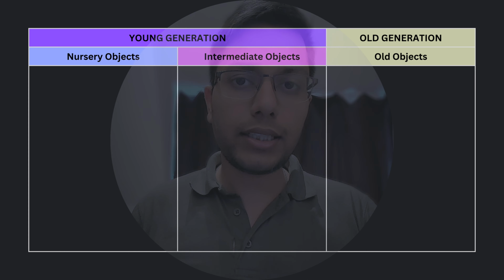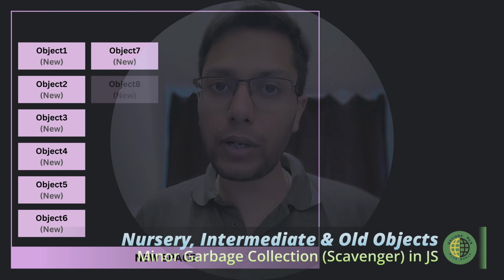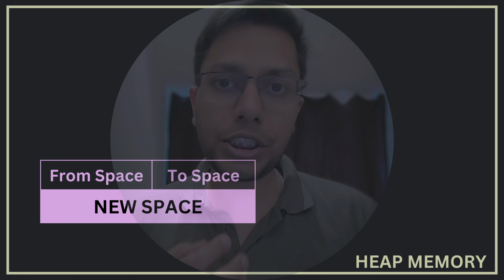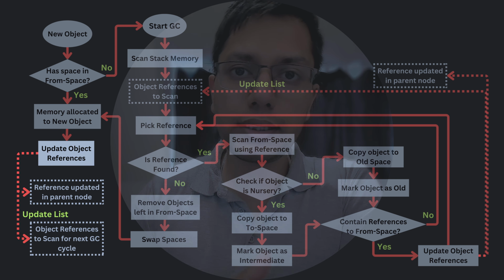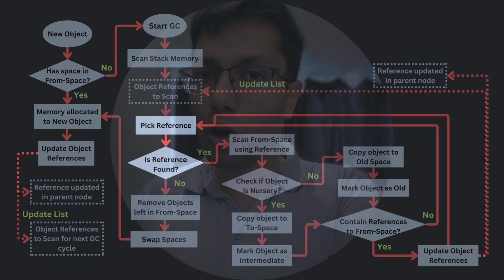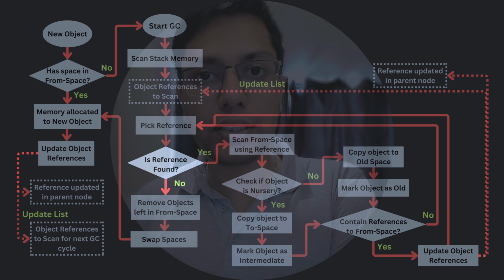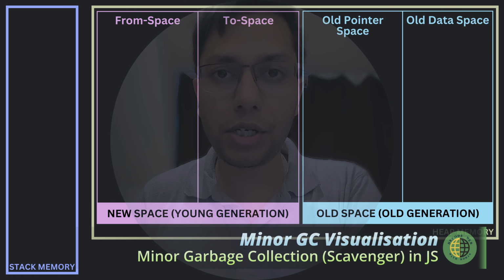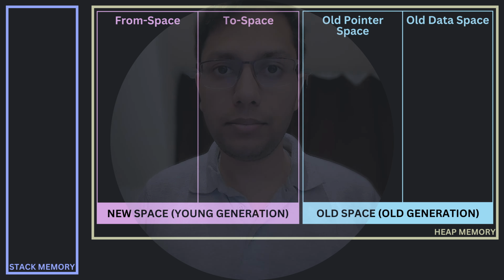Understanding Scavenger (Minor) Garbage Collection | Memory Management of JavaScript | Part V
Explore the concepts of garbage collection and the generational hypothesis in this video. Learn about the categorisation of objects into the young generation and the old generation based on the generational hypothesis. Dive into the scavenger process, a key aspect of memory management in programming languages. Visualise the Minor Garbage Collection process and gain insights into how memory is managed in JavaScript environments. Join us as we unravel the complexities of garbage collection and its impact on memory optimisation.

Content:
0:00 - Intro
0:31 - Garbage Collection Process
1:45 - Generational Hypothesis
2:49 - Nursery, Intermediate & Old Objects
3:50 - Scavenger Algorithm
6:30 - Minor GC Visualisation
7:33 - Summary
8:04 - Outro